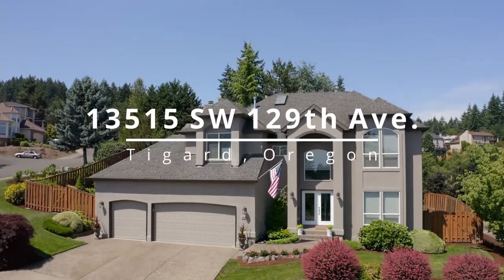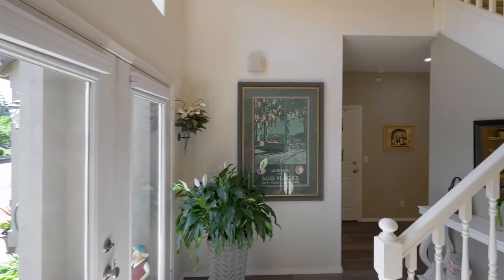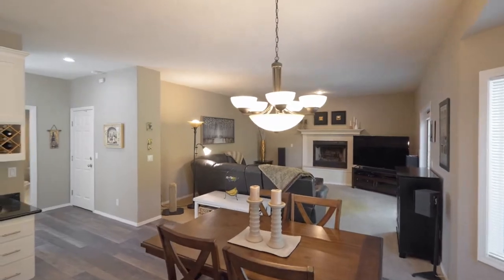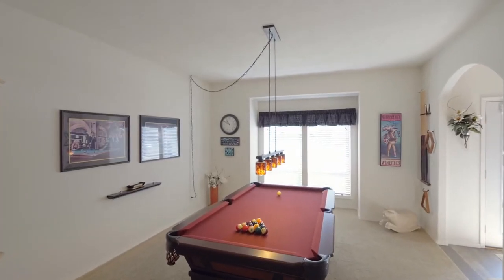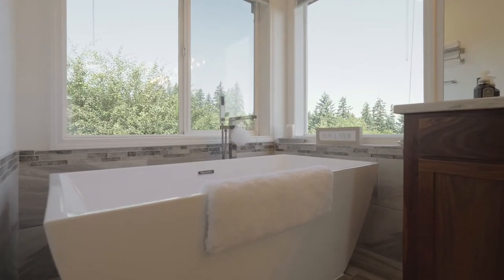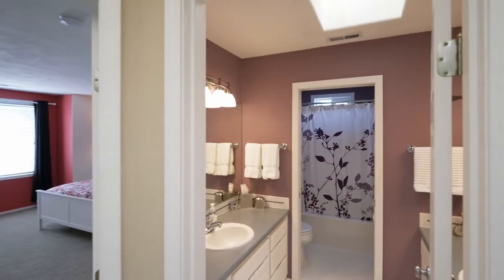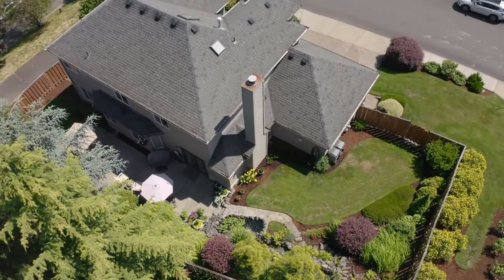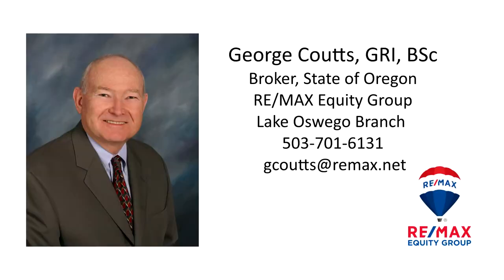Beautifully Updated Bull Mountain Home ~ Video of 13515 SW 129th Ave. ~ Tigard homes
Immaculately maintained, updated custom home in sought after Bull Mountain. Private patio with tranquil water feature/waterfall. Large Corner lot, beautiful landscaping. Spacious master suite with luxurious master bath including a free standing soaking tub, large ceramic and glass tiled double headed shower, heated tile floors. Listing by George Coutts with ReMax Equity Group.